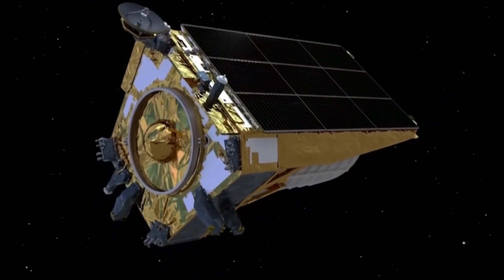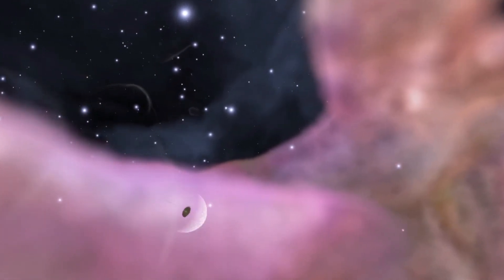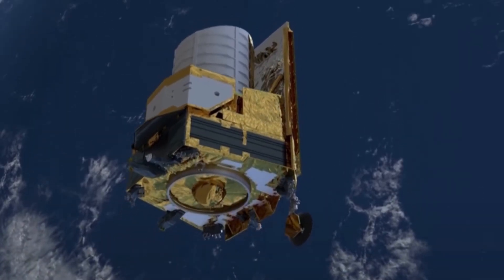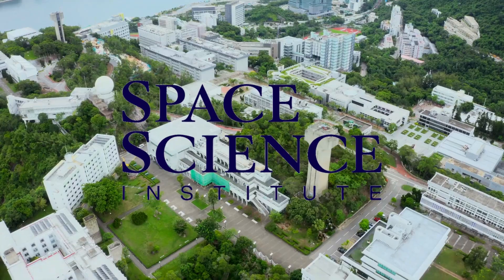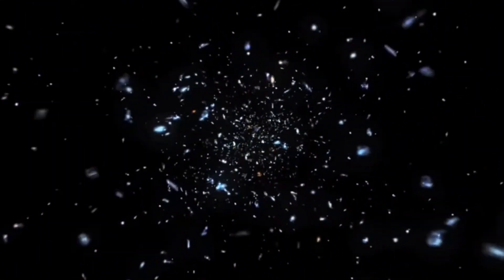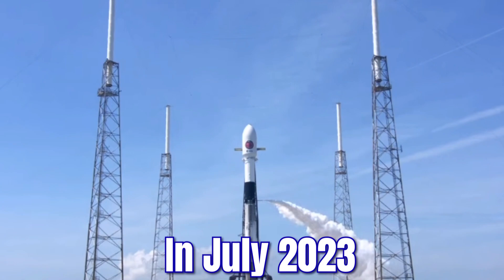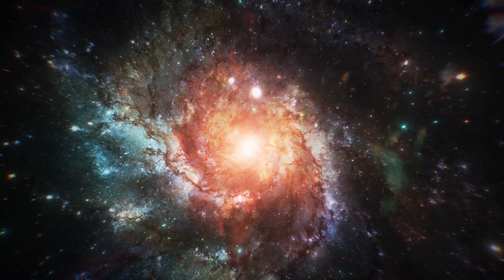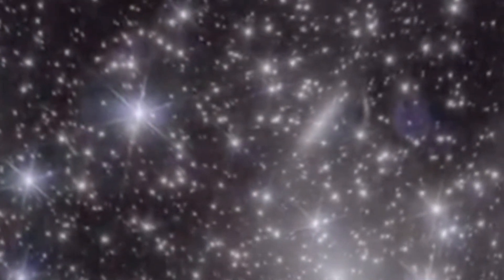Euclid's First Images: The Dazzling Edge Of Darkness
Euclid unveils its initial set of vibrant images capturing the cosmos! Unprecedented in scope, this telescope has achieved unparalleled clarity in astronomical imaging over an expansive section of the sky, delving deep into the remote reaches of the Universe. These initial images showcase the Horsehead Nebula, a star-forming region located in the constellation Orion and approximately 1,375 light-years from Earth. These five images vividly showcase Euclid's capabilities, signaling its preparedness to construct the most comprehensive 3D map of the Universe to date, poised to unveil some of its concealed mysteries.

The Euclid space telescope is a contemporary astronomical observatory launched by the European Space Agency (ESA) in 2022. It is a part of the Cosmic Vision program, aiming to explore the universe's mysteries by studying the distribution and properties of galaxies and dark matter. The Euclid telescope is equipped with a powerful camera and a near-infrared spectrograph to observe cosmic objects and phenomena, particularly focusing on the large-scale structure of the universe and the nature of dark matter and dark energy.

The Euclid space telescope is making great strides in unraveling the mysteries of dark matter and dark energy! The incredible images it has captured of the cosmos have indeed left scientists in awe. The first images sent back to Earth by the European Space Agency's Euclid telescope are mesmerizing and exciting. These images confirm that the space observatory's instruments are working perfectly, which is excellent news for anyone interested in mapping out the dark side of our universe. Euclid's primary purpose is to analyze billions of galaxies that reside up to about 10 billion light-years away, which is an incredible feat. Importantly, this ambitious map will be in "3D" and include time to show how those realms evolved in tandem with maturing cosmos. This is truly a remarkable achievement that we can all be optimistic about!